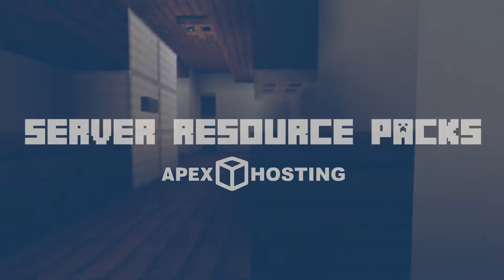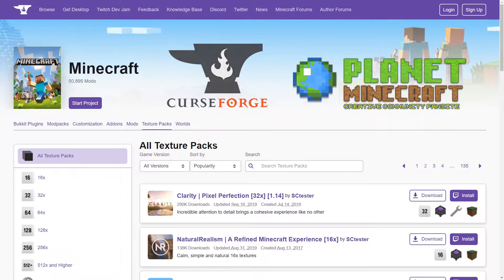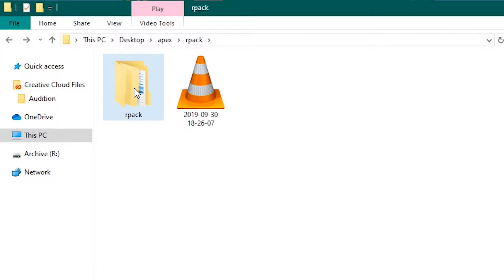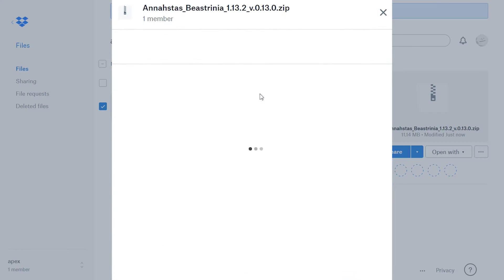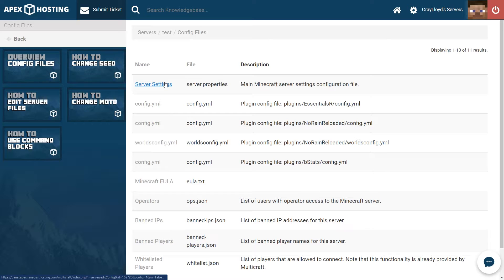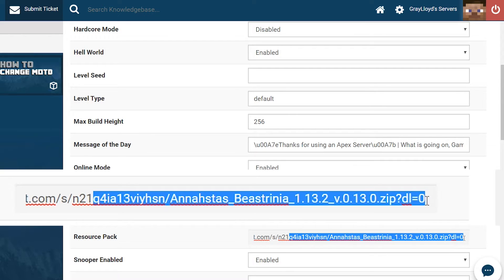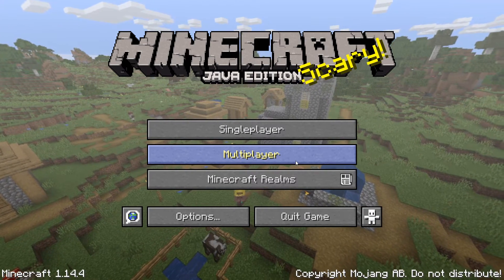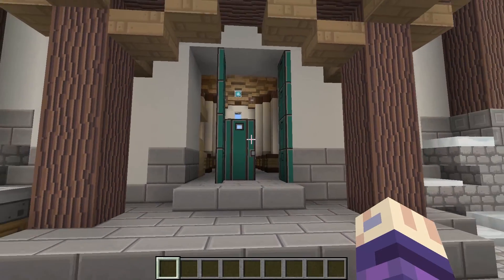How to Upload a Resource Pack to Your Minecraft Server (Guide!)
Want to enhance your Minecraft server's visuals? Learn how to upload a resource pack to your Minecraft server using Dropbox & server settings in this step-by-step tutorial! Customize textures, improve graphics, and create a unique experience for your players.

TIMESTAMPS:
0:00 Start
0:26 Finding a Resource Pack
1:10 Uploading to Dropbox
1:55 Adding to the Server
3:55 Common Issues

Adding a Resource Pack to your Minecraft server is a great way bring fresh excitement to the visual aspect of your community’s gameplay. And with thousands of texture packs available from official websites like CurseForge, there are endless possibilities to create your perfect Minecraft server.
However, installing a resource pack can be a little tricky at first, so in this video we’ll walk you through the process step by step to ensure a smooth installation.